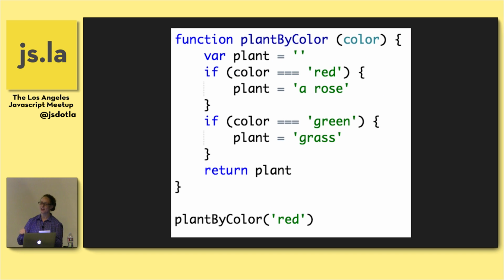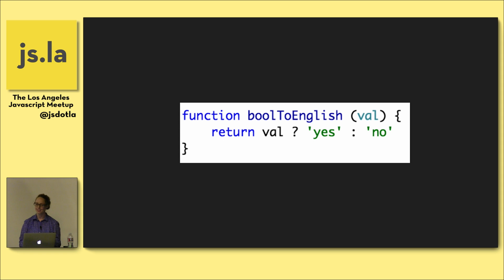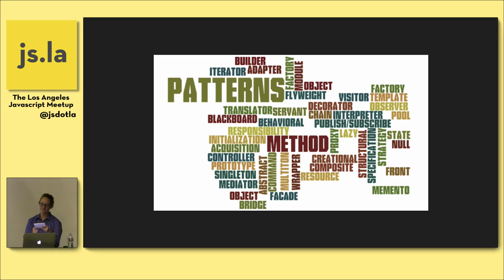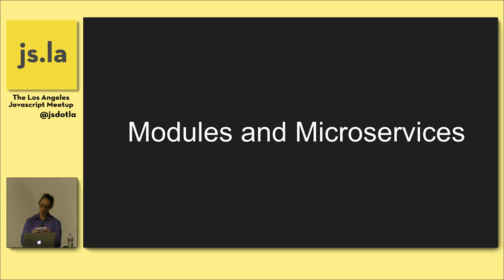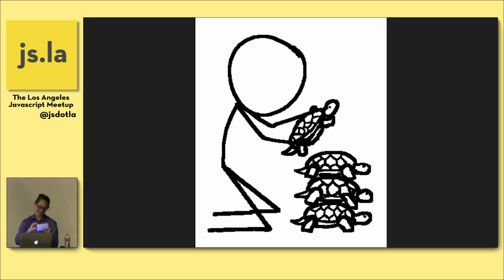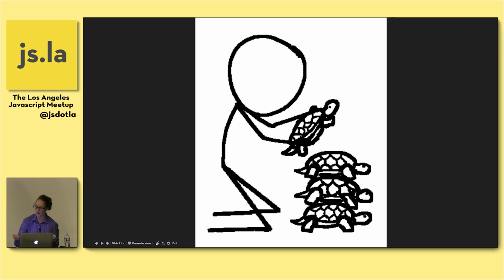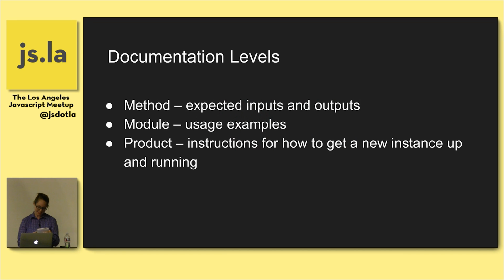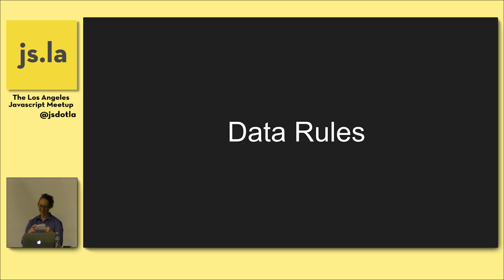Ray Muneton: 10 Secrets to Writing Perfect Code — You Won’t Believe #4! | js.la August 2016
This presentation was given at js.la in August 2016